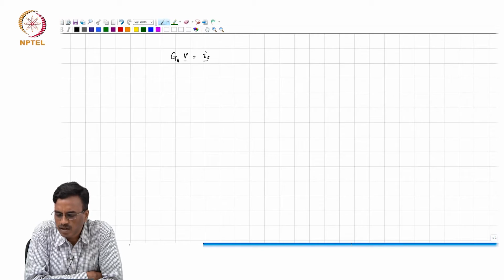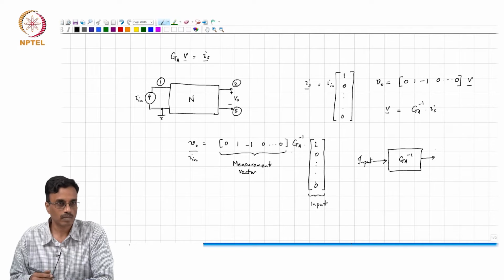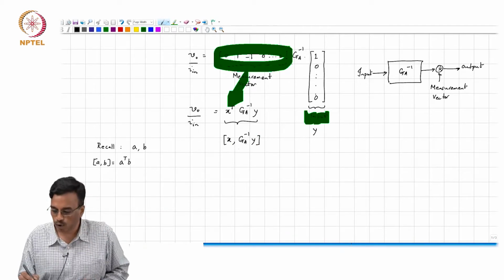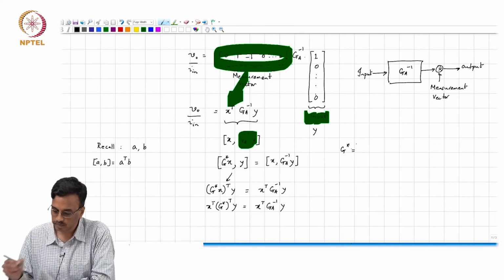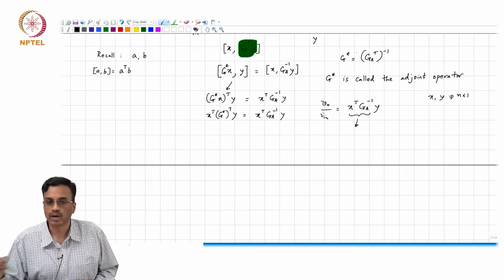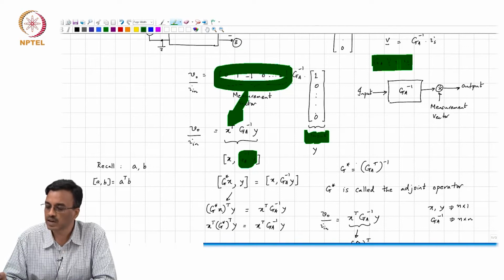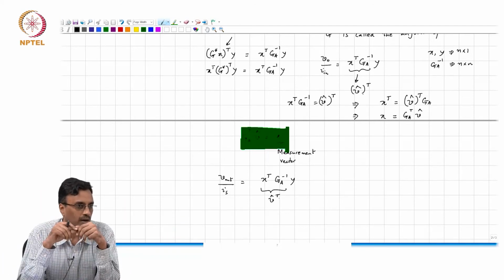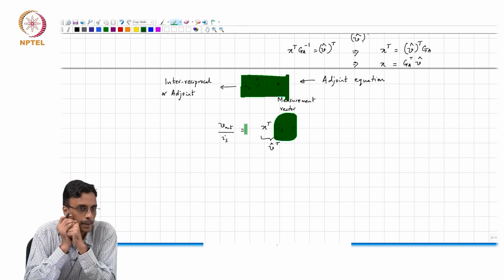3.1 - The Adjoint Network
3.1 - The Adjoint Network

IIT Madras